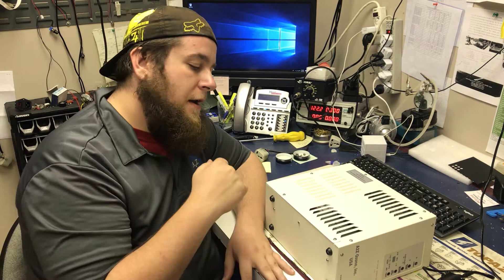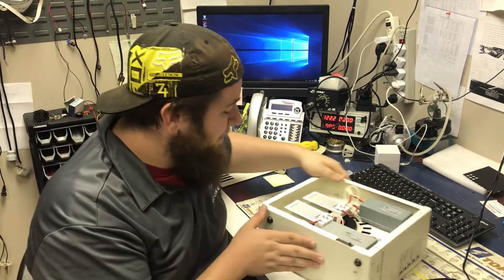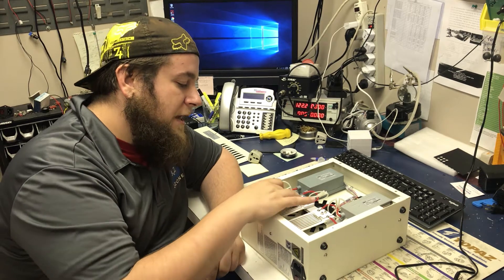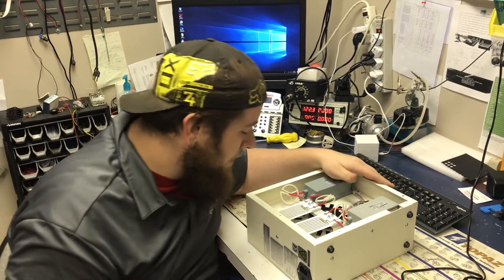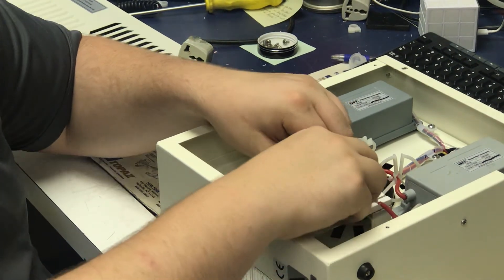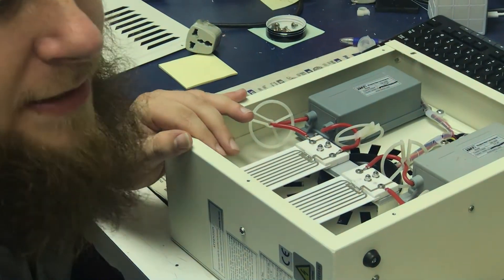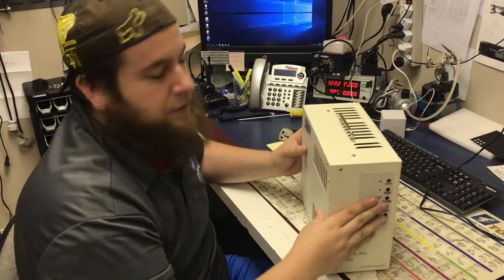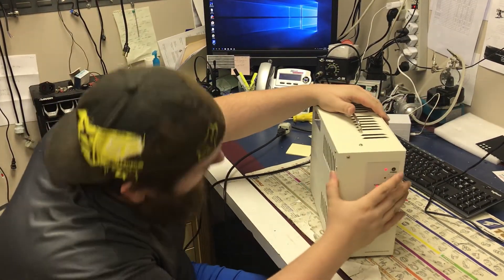Video of How To Clean A7K Ozone Plates and Extend the Life of Your Plates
Watch this video to clean ozone generator plates in A2Z Ozone's A7K Ozone Generator. Doing this regularly will extend the life of your ozone generator by oxidizing material that could be stuck on the ozone plate. The A7K Ozone Generator has two ozone plates. One ozone plate is 3500 mg/hour. If you use both ozone plates, it makes 7000 mg/hour as tested with oxygen output.

Cleaning A7K Ozone Generator plates will extend the life of the ozonator
1. Remove the screws on the outside of the ozonizer
a. Older A7K Ozone Generators will have 7 screws
b. Newer ozone generators will have 6 screws
2. Place the screws in a safe location
3. Remove the outside cover of the ozonator
4. Use a razor blade to scrape oxidized material from the ozone plates
a. We recommend using a flat straight razor blade for best results
5. Be sure to not hit where the ozone plates are soldered together
6. If the soldered is fractured, the ozone plate will need to be replaced
7. Scrape across the grid lines on the ozone plate
8. Be sure to scrape the ozone plate evenly
9. Clean oxidized materials from the razor blade as needed
10. Repeat this process until the metallic finish of the ozone plate returns
11. Use a paper towel or blow across the ozone plates to remove oxidized material that could be left
12. Replace the outside cover to the A7K Ozone Generator
13. Place screws back into the A7K Ozone Generator
14. Connect the power cord to test that the ozonator is still working properly
15. There should be a purple glow coming off the ozone plates
16. Cleaning the ozone plates will limit spotting and should emit a steady purple glow as a result of producing ozone